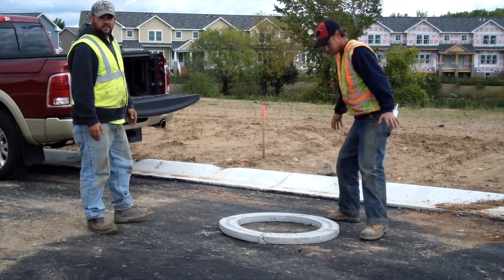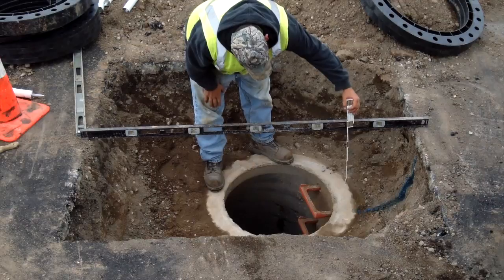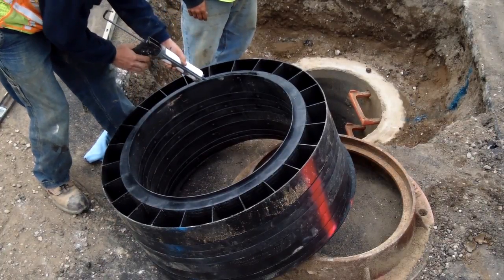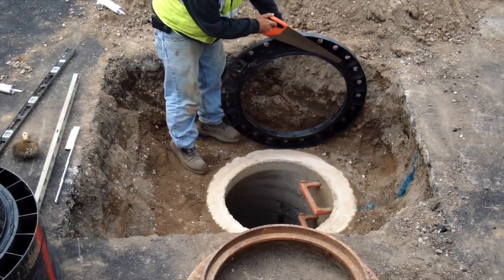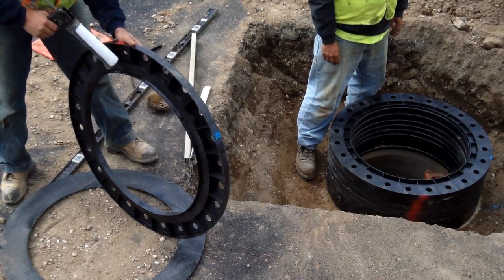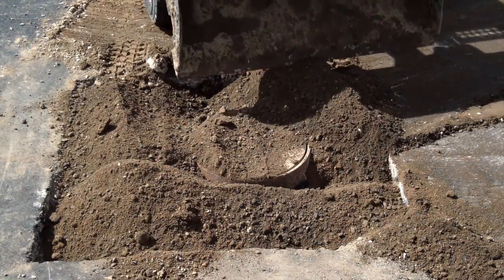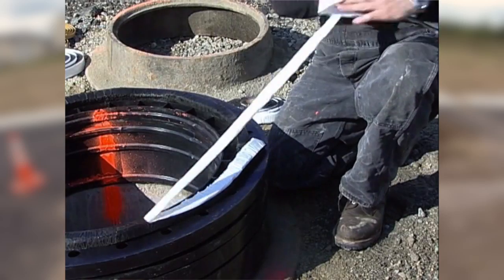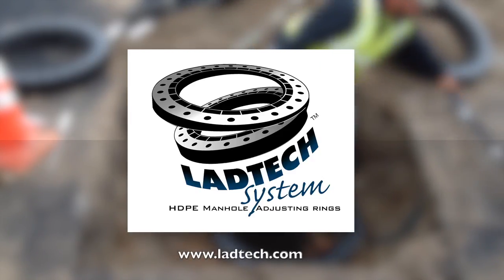Ladtech Installation (english)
Installation of Ladtech manhole adjustment rings